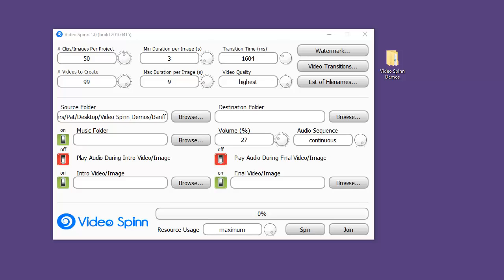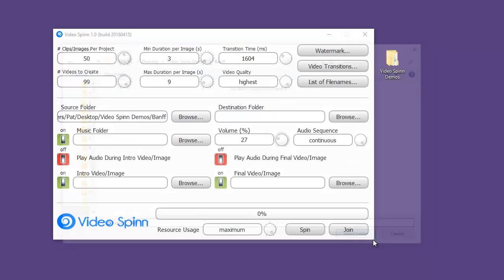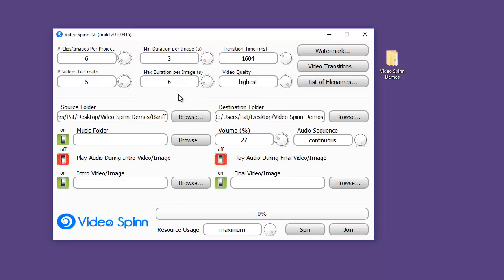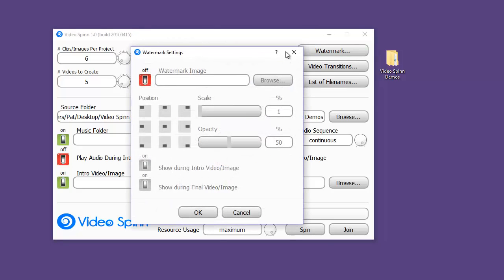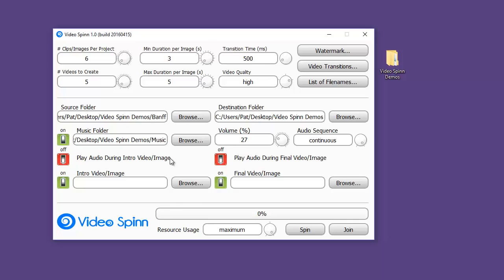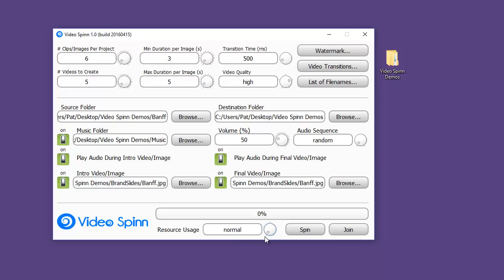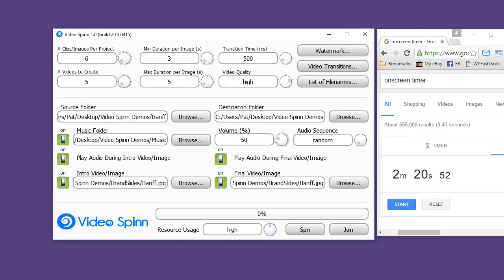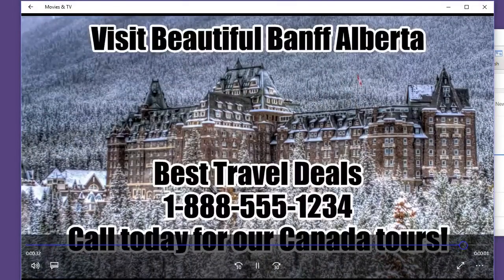Anthony Aires Video Spinn 2018 - Video Spinn App Review And Demo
Video Spinn is a simple, yet full featured, desktop app (for both Windows and Mac) that lets you create hundreds — even thousands — of unique videos with just a few mouse clicks.

Video Spinn App can create randomized slideshow videos using folders of images and/or video clips.

We’re finding new uses every day.

It’s so simple…

You give the video spinn app your folder of content, pick the number of images/clips to use in each video, min and max time for each image/clip to be shown, what transitions to use, what optional watermark to use…

You can even designate an intro and/or outro video to tack onto each slideshow, plus a folder to pull random music tracks from.

Tell it how many videos to crank out, click the Spin button, and Video Spinn starts chugging out unique randomized videos.